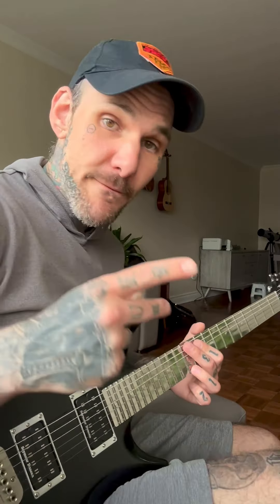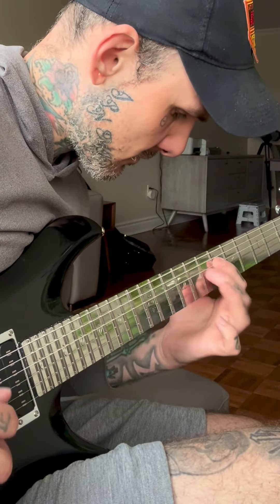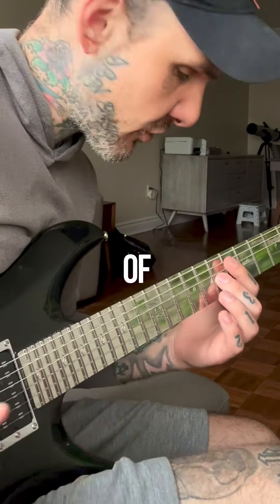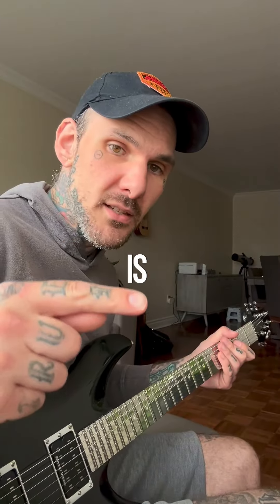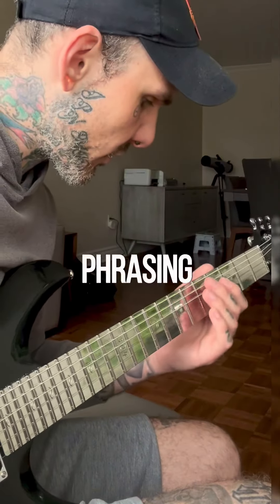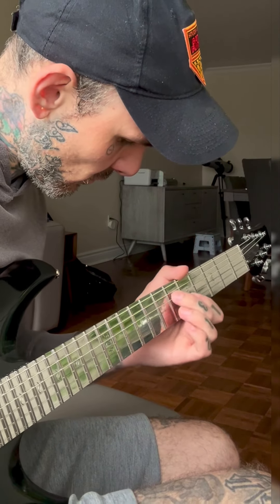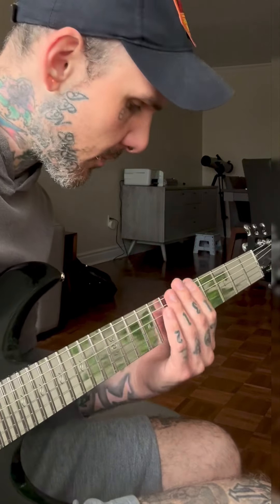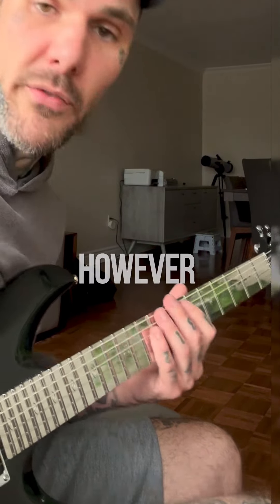4 POWERFUL exercices to improve your phrasing (very simple & effective)